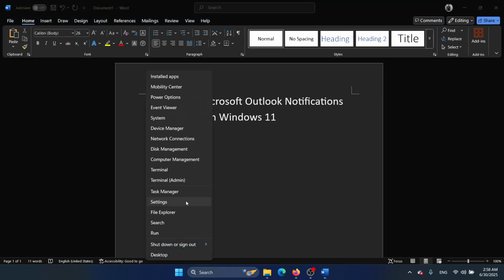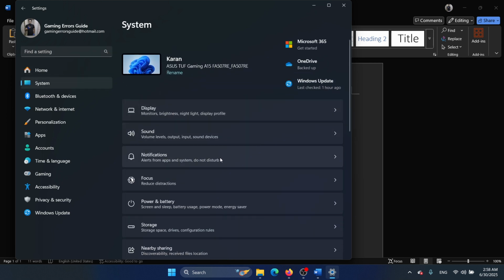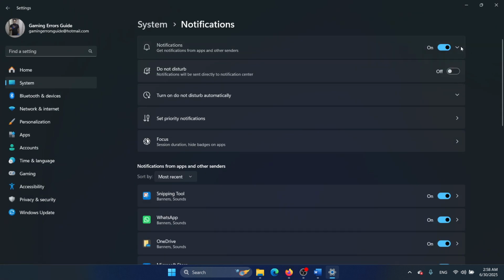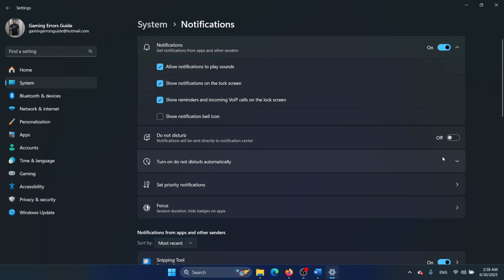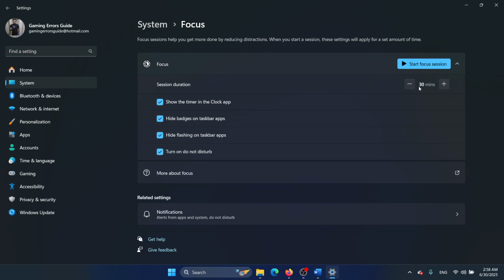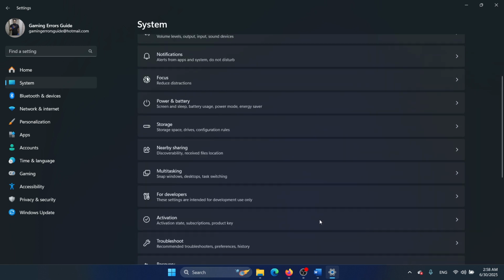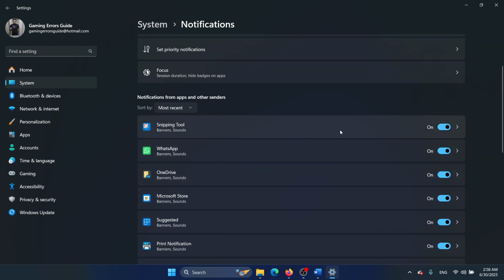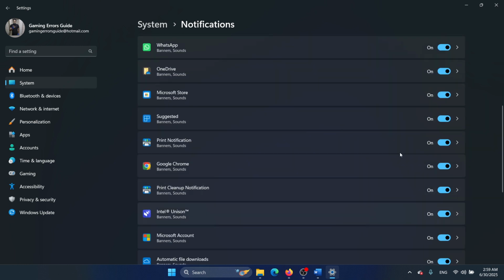How to Fix Microsoft Outlook Notifications Not Working in Windows 11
Video Title: How to Fix Microsoft Outlook Notifications Not Working in Windows 11

If you wish to Fix Microsoft Outlook Notifications Not Working in Windows 11 then please watch this video.